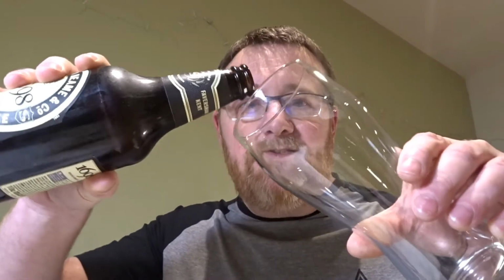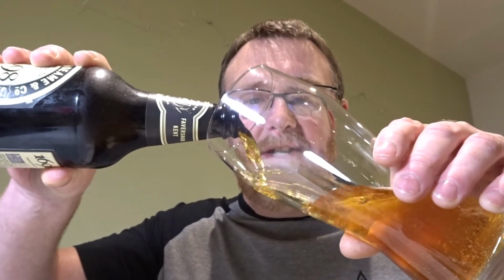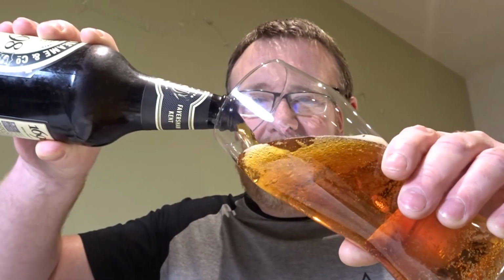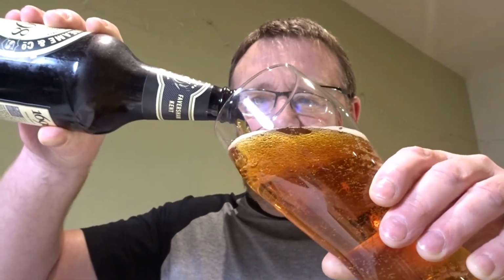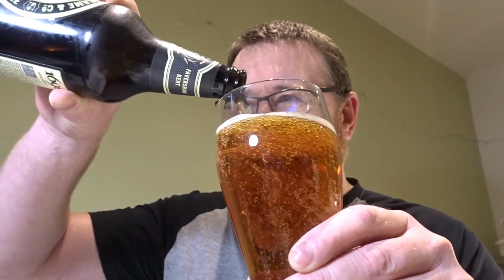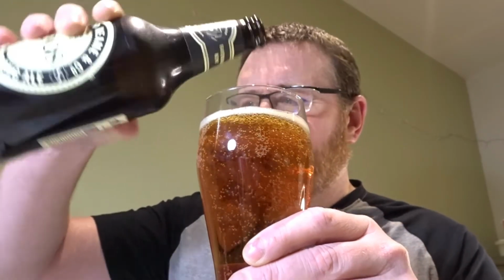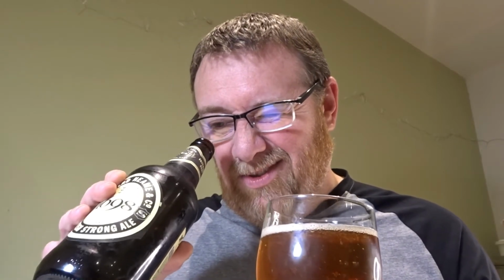Shepherd Neame & Co 1698 Kentish Strong Ale Review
Another review of beer donated by Adrian. With this Kentish Ale deliver on flavour!